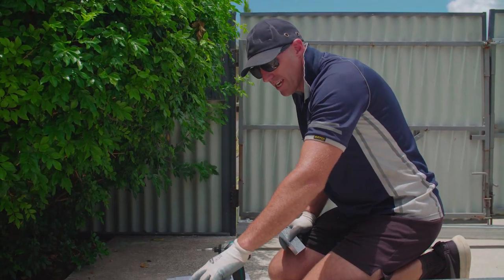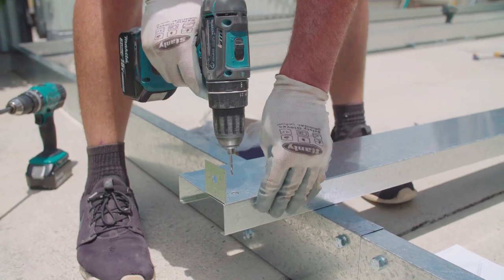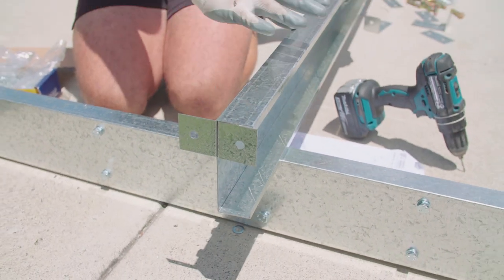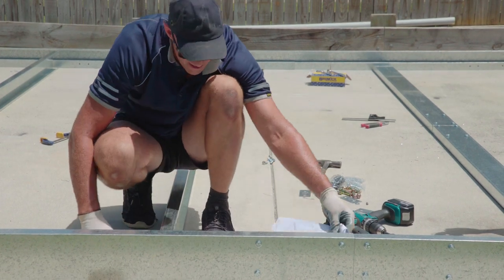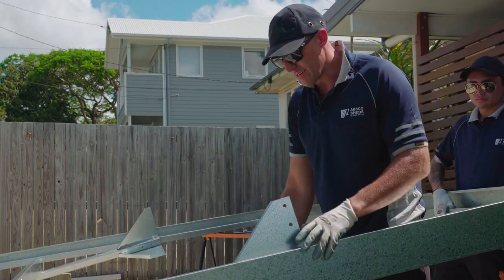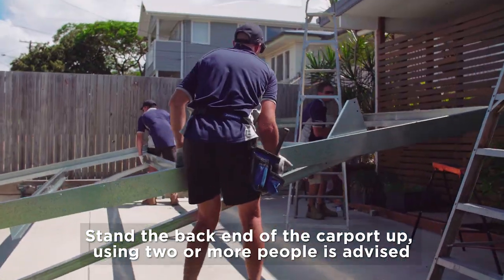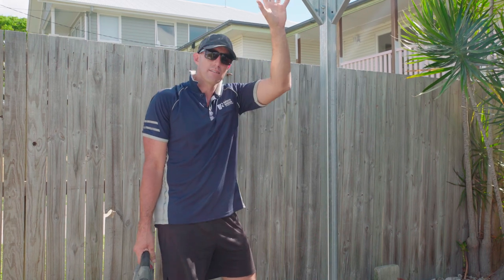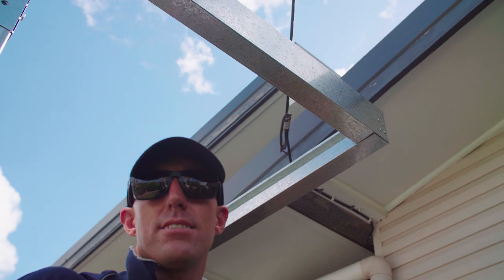Absco Sheds - Skillion Carport Assembling the Frame & Anchoring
Absco Sheds - Assembly Videos. Applies to Skillion Roof Carport. Dimensions will vary from Double to Single Carports.